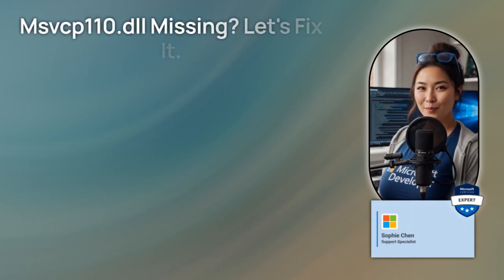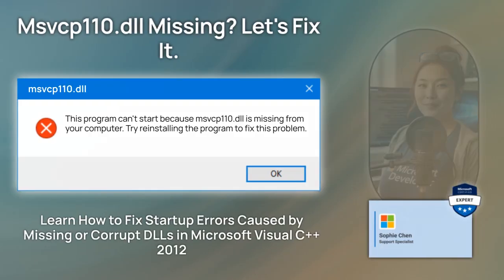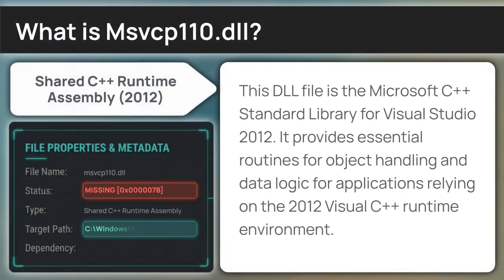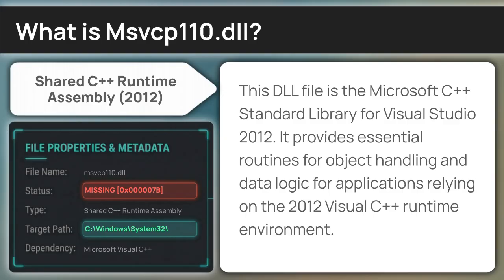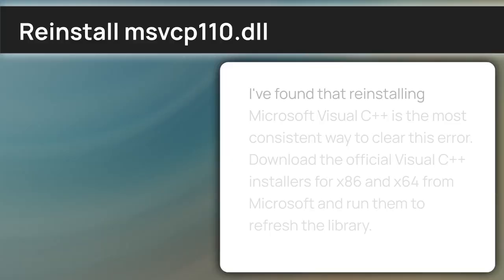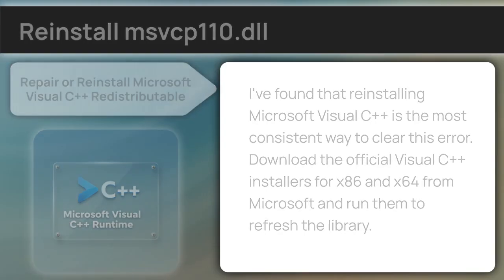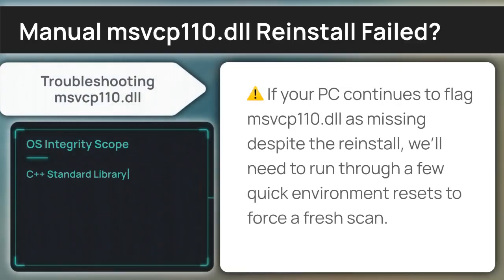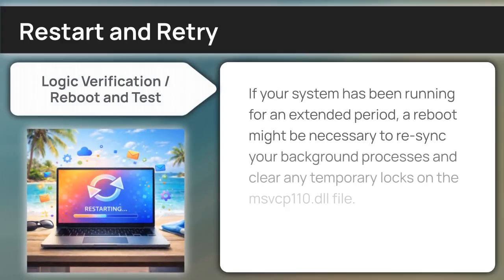Msvcp110.dll Missing? Let's Fix It.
In a standard Windows setup, Msvcp110.dll supplies Microsoft Visual C++ with reusable system-level functionality.

Msvcp110.dll is implemented as a Runtime DLL that supports Microsoft Visual C++ through the Shared C++ Runtime Assembly. In this video, I’ll cover commonly recommended troubleshooting actions.

▶ Covered in today’s video:

- Restoring missing msvcp110.dll files
- Understand the msvcp110.dll file system

Timestamps:

00:00 - Setup
00:11 - Take a closer look at the msvcp110.dll component
00:29 - Verifying and reinstalling required msvcp110.dll components
00:50 - Booting the system from a clean state
01:09 - Information regarding third-party components
01:24 - Commonly used utilities for system maintenance